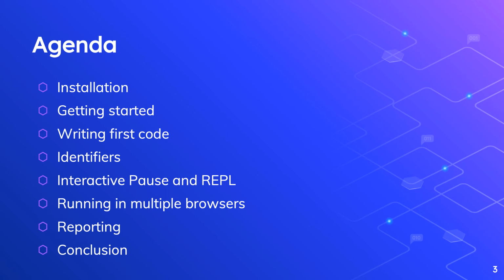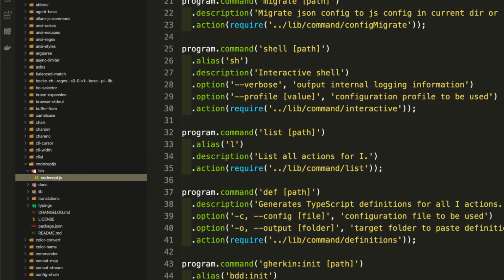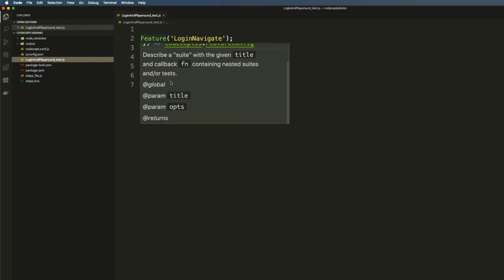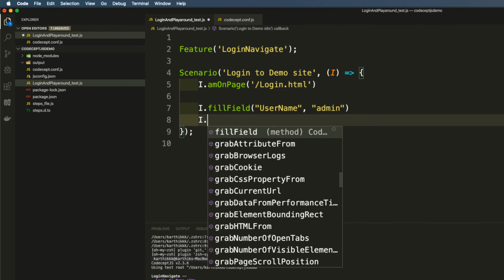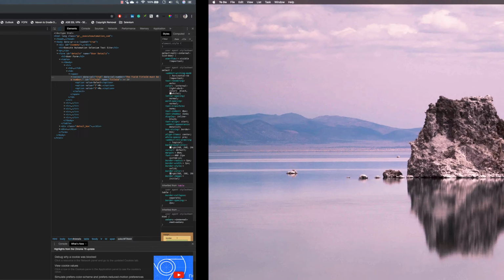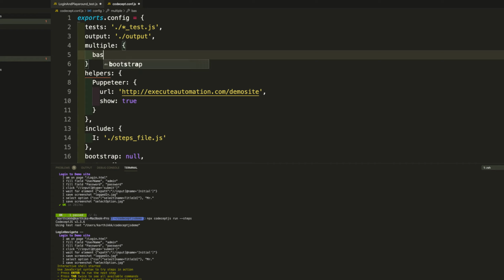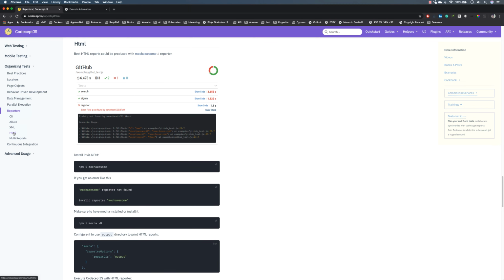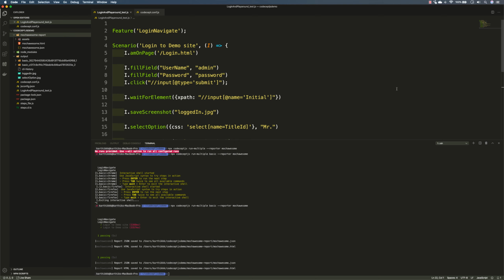An Introduction, Getting started and working with CodeceptJS & Puppeteer (EAWeekend)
In this Weekend video, we will discuss An Introduction, Getting started and working with CodeceptJS & Puppeteer, the first-ever video on the internet talking about CodeceptJS in this detail.

- Installation
- Getting started
- Writing the first code
- Identifiers
- Interactive Pause and REPL
- Running in multiple browsers
- Reporting